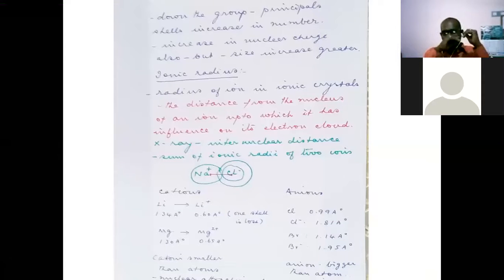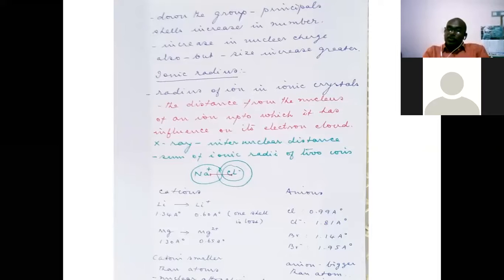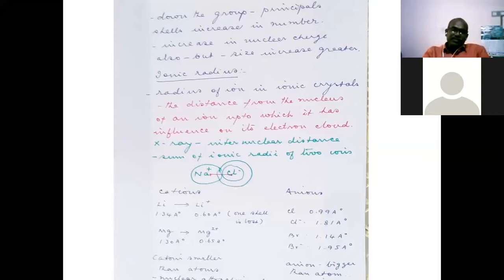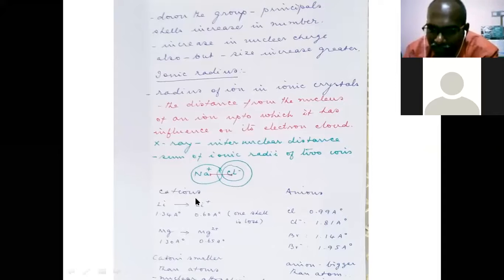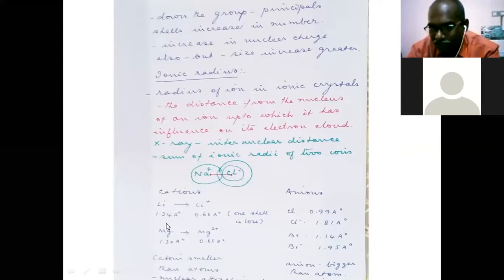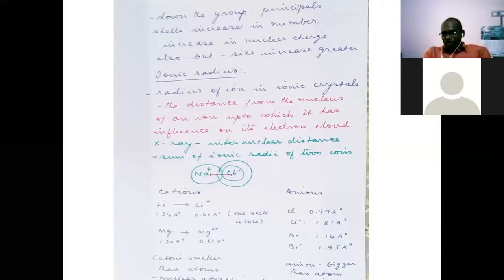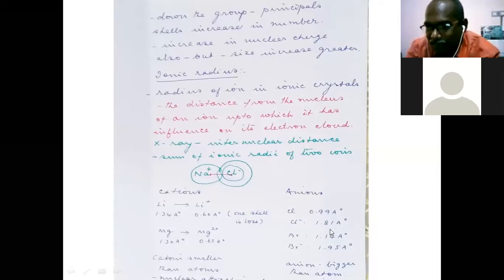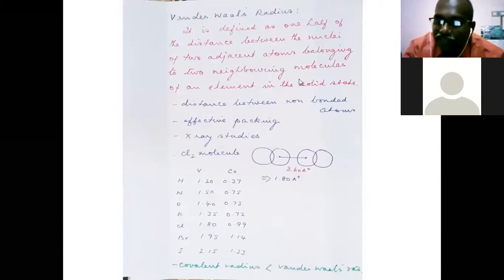periodic table 7